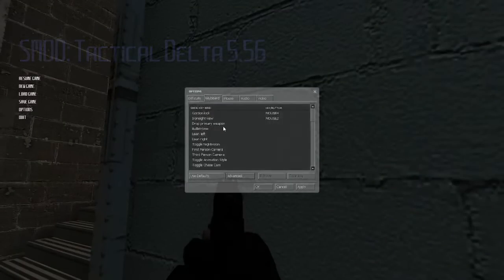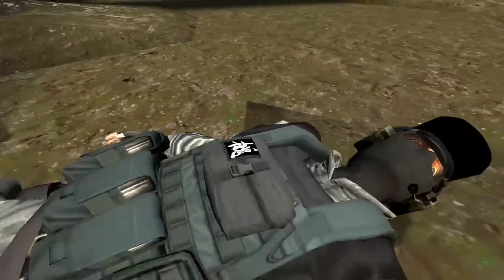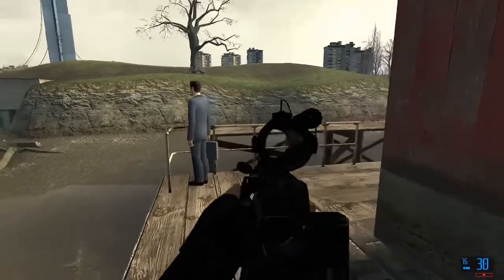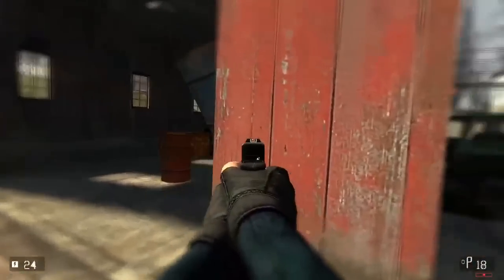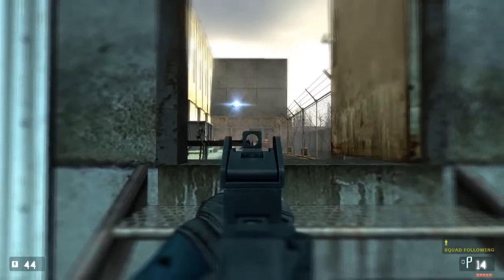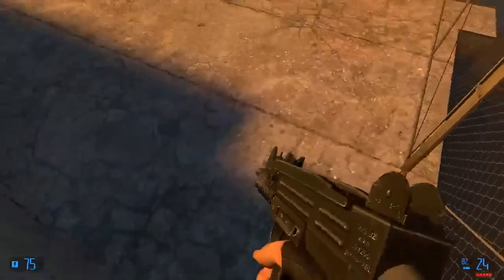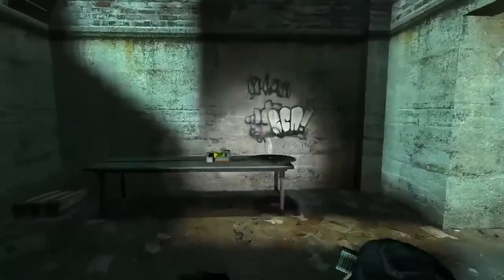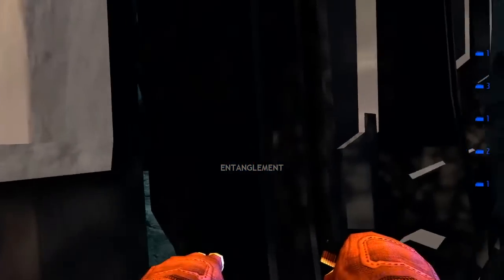Half-Life 2 But It's TACTICAL (Stream Highlights)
tackticull

Thanks to our Patrons:

❤OzzieGerff

❤Mr Scruffles

❤Jachau

❤KatAdAstra

❤jmfindorff

❤HoweyRoll

❤Mickey Ruland

❤winlock

❤Mir3JonCZ

❤Honza 'Jax' Cajthaml

❤Howey Roll

❤LegoFan94

❤Buttons

❤BinkusTheTrinkus

❤CydroFoX

❤TsarFromAfar

❤JordanGrey59

❤ColorBirb

❤Obsidian Plague

❤nullxnull

❤Literally Just Hoog

❤QuixTest

❤Firstaid223

❤SuperSonic2480

❤Belonata

❤Capt. Lou

❤Drunkkmachine

❤Wyatt Phillips

❤Connor Fallaw

❤Admiral Chicken

❤Annorexorcist

❤David Sands

❤Absentia

❤Darzzr

In this video I play Half-Life 2 But It's TACTICAL (Stream Highlights)

SMOD: Tactical is a modification of the single-player SMOD(Super Mod) for Half-Life 2. This mod takes advantage of SMOD's robust customization capabilities to offer players realistic, tactical gameplay with real-world equipment and firearms in the style of games and mods like Rainbow 6, Operation Flashpoint, Red Orchestra, and Infiltration. SMOD: Tactical also allows you to play the Half-Life 2 campaign with SMOD: Tactical gameplay and weapons, with new events and enemies added to offer a different experience for those who have already played the campaign.

Send us your fanart on Twitter @DeadwaterMedia

God Bless!